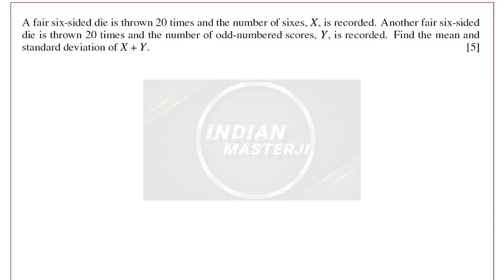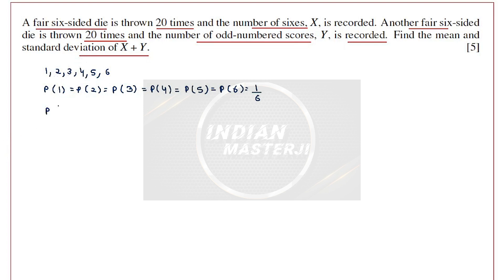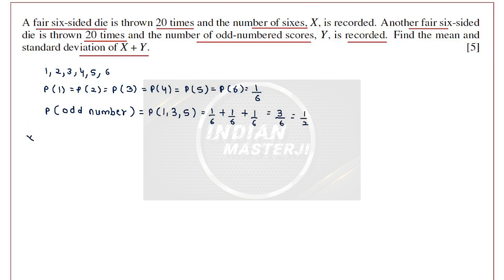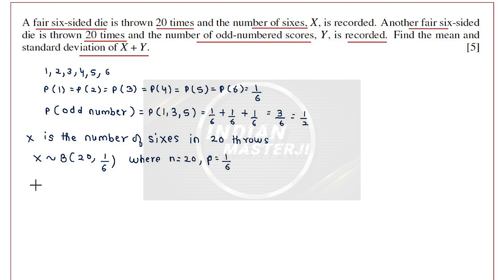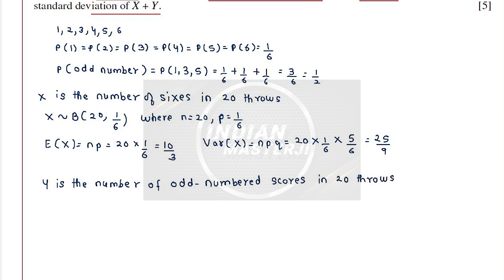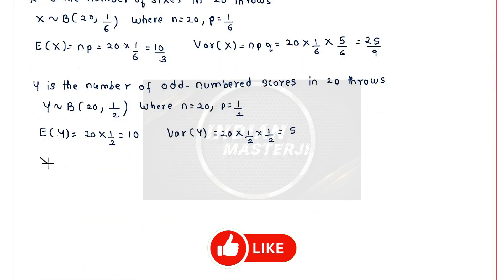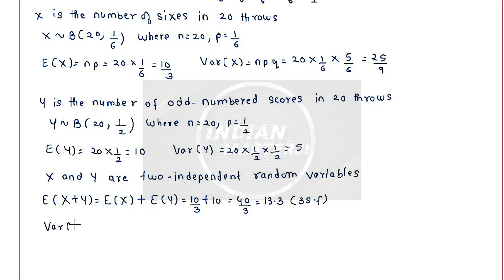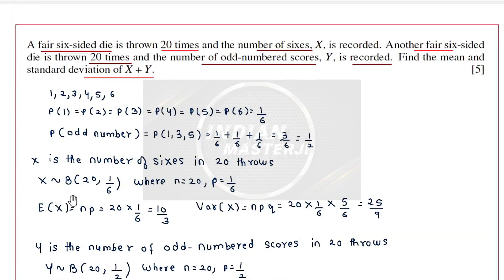Linear Combination of Random Variables | Example | A Level | 9709 | Statistics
Namaskar!!!  From @indianmasterji

Board+Grade: CAIE A Levels
Subject: Statistics 2 (9709)
Chapter: Linear Combination of Random Variables
Video Category: Example
Video Category Description: How to find E( aX+bY) and Var ( aX+bY) where X and Y are two random variables and a and b are constants
Example (F/M/2016/P72/Q1)

Many More Videos to come from Indian Masterji on this channel.